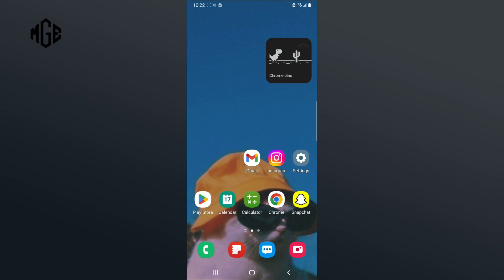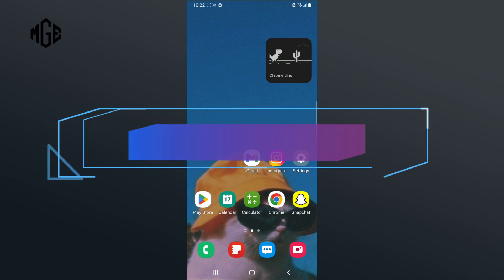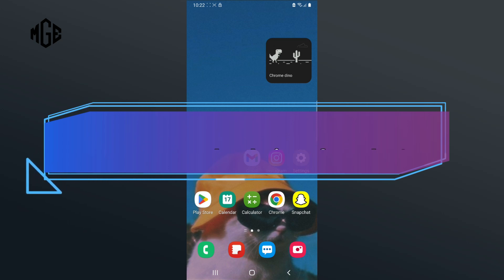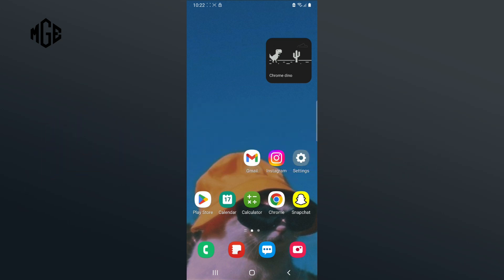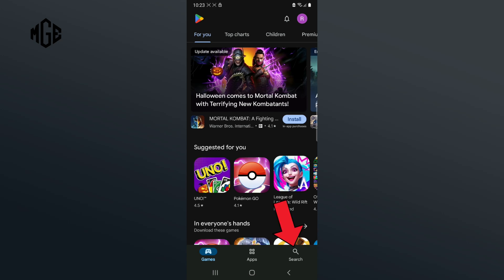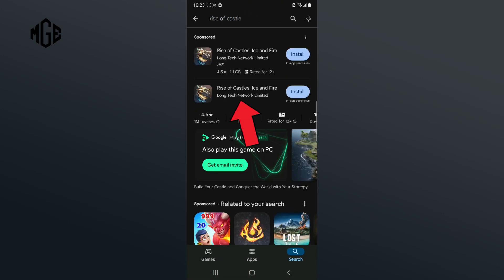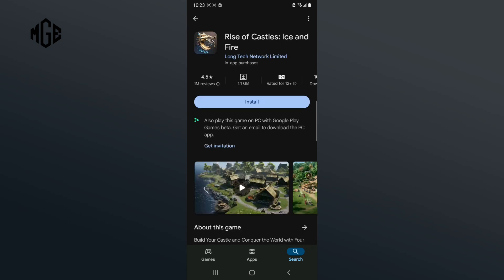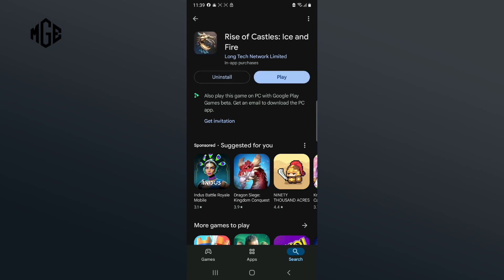How to Download Rise of Castles on iOS or Android? 2024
Want to play Rise of Castles on your phone but don’t know how to download it? In this video, I’ll show you some quick and easy steps on how to download Rise of Castles on your iOS or Android device. So, without any further ado, let’s get started!

Begin by opening the Play Store. If you have an iOS device, open the App Store.
After that, tap on the Search button, which is at the bottom right corner of your screen.
Now, tap on the search bar and type Rise of Castles.
Then, tap on the Rise of Castles game. Here, you have the option to install it. Click on the Install button.
I’m fast-forwarding this section as it might take some time. Now, Rise of Castles has been installed on your phone.
You can start playing by tapping on the Play button.
And that’s how you can download Rise of Castles on iOS or Android!